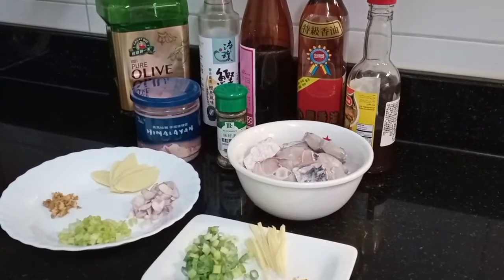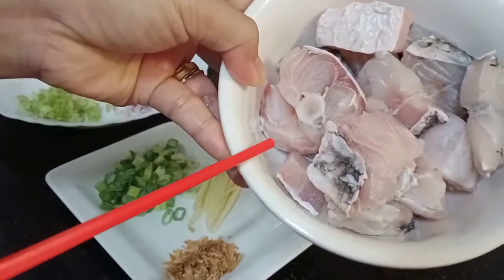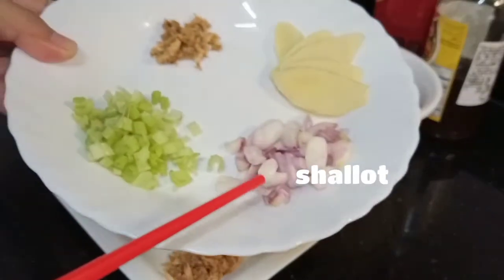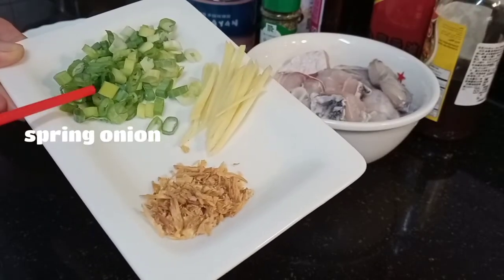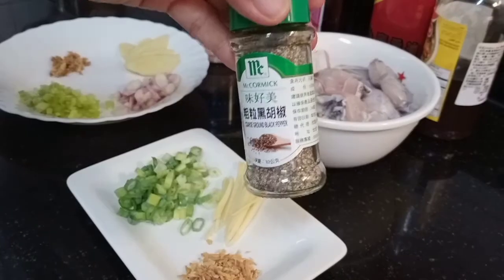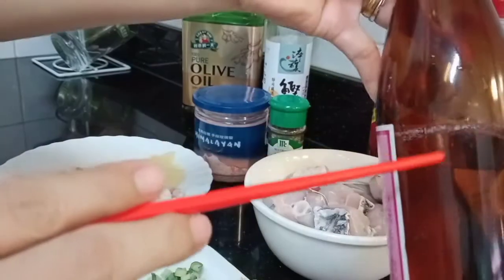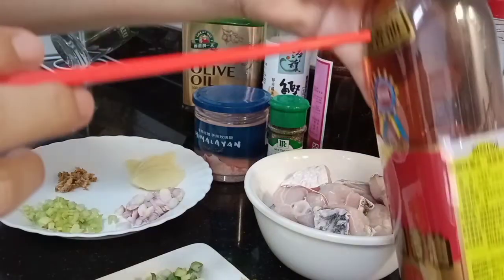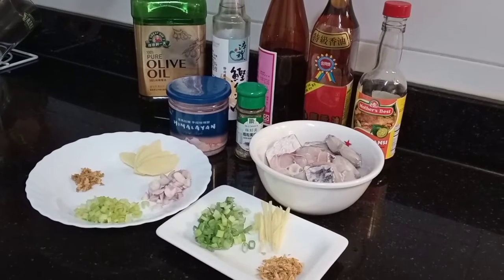FISH PORRIDGE RECIPE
How to cook Fish Porridge. I'm happy to share with you a simple easy delicious recipe for BURRAMUNDI FISH doesn't take to much time. Perfect for whole family.

Ingredients:
300g Burramundi fish ( marinated with salt)
1 cup cooked rice

Ingredients for Broth
Olive oil
5 slices ginger
burramundi fish (marinated with salt and rice wine
500ml water
chopped celery
ground black pepper (optional)
chopped (preserved radish)
1/2 tsp light soy sauce
1/2 tsp fish sauce
pinch of salt
2 tbsp Cooking wine (optional)

Garnishing:
Slice ginger
Chopped spring onion
Fried crispy garlic
Few drops of sesame oil

God blessed us all!